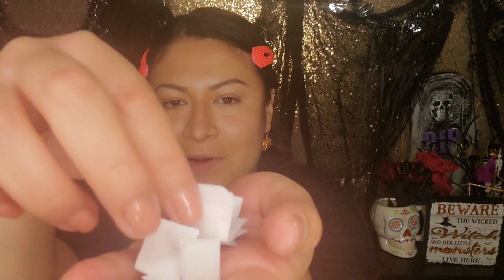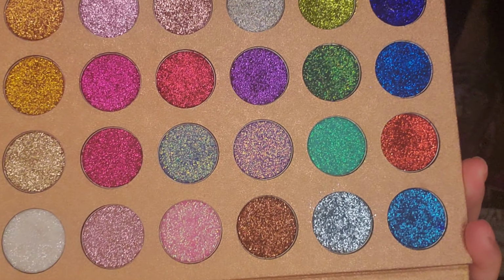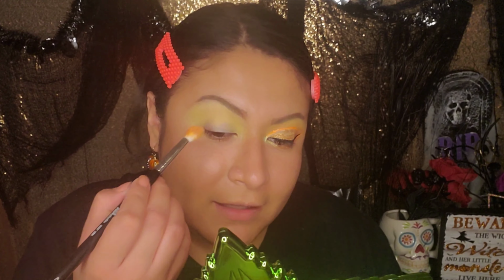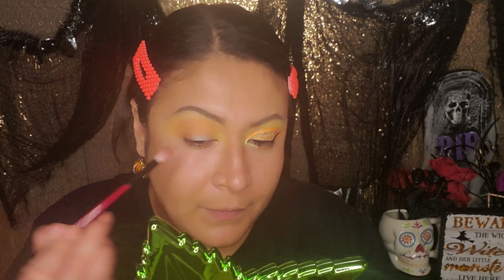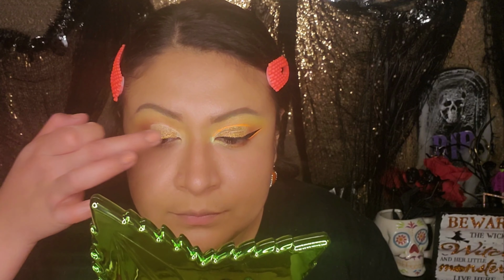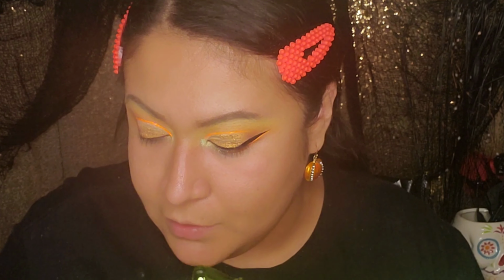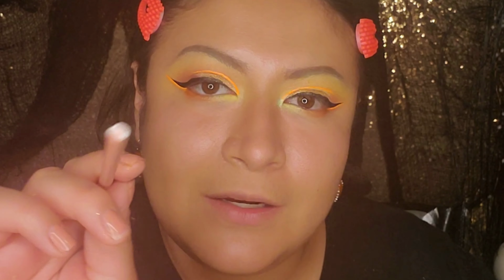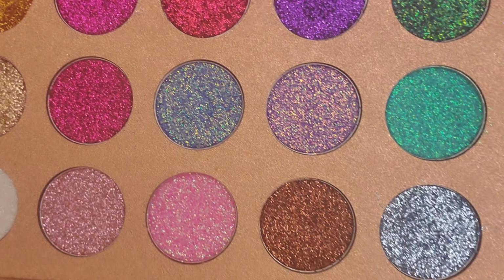Pumpkin Patch Collab with a twist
Urbanvibezcosmetics first time shoppers
Get 5off we both do 🤩🔥🔥🔥🔥👇👇